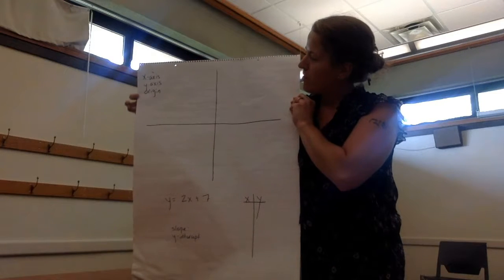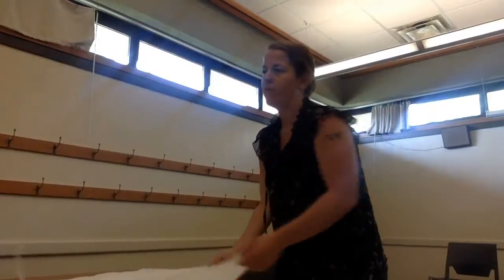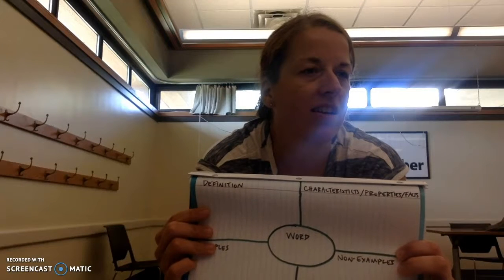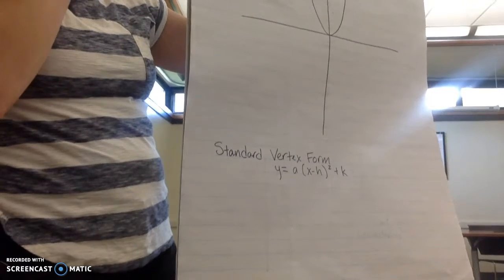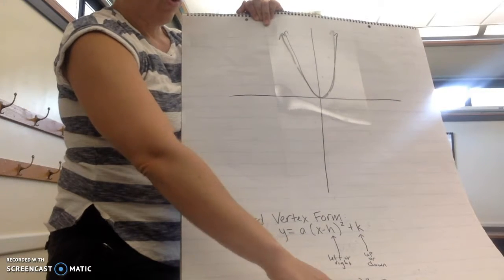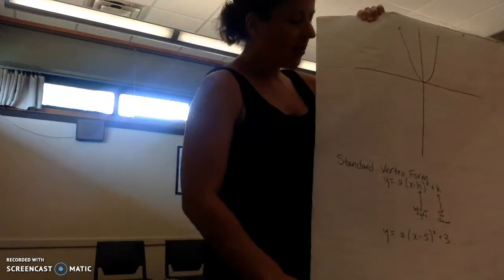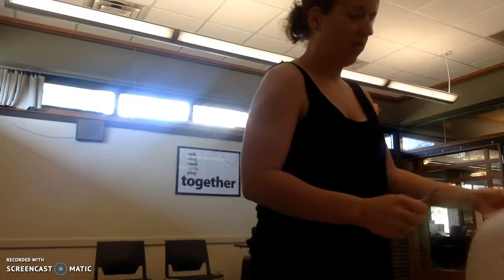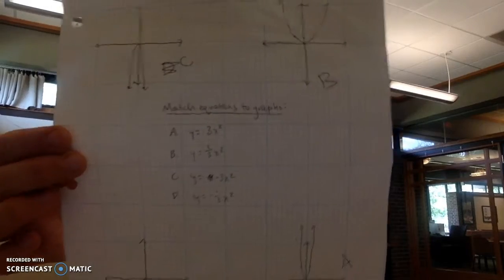FUN WITH PARABOLAS